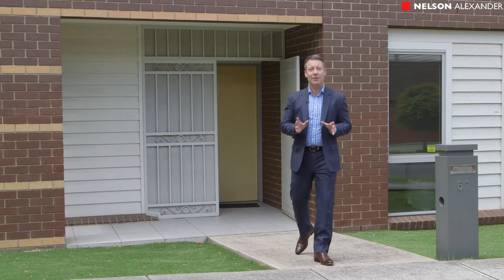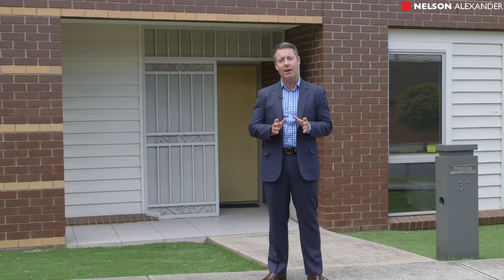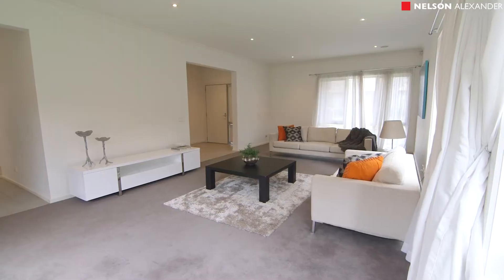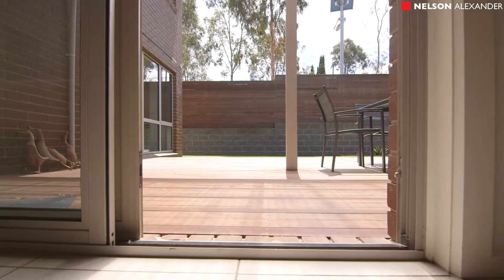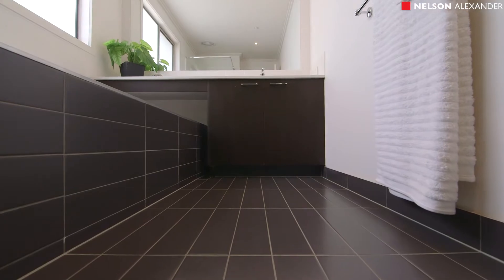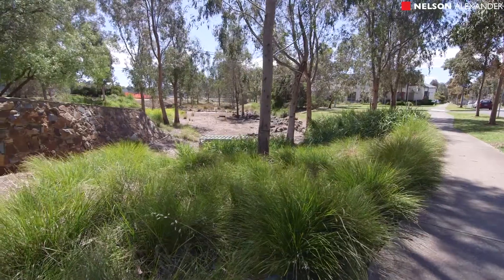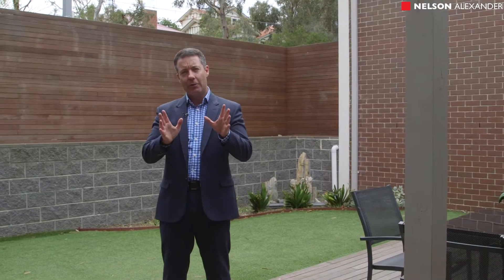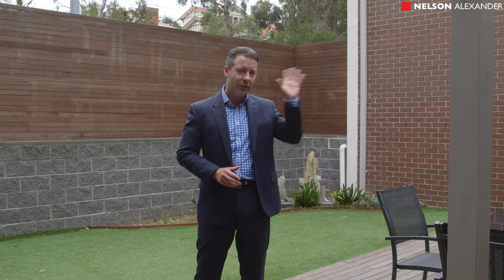57 Strickland Road, Parkville For Sale by Nicholas West of Nelson Alexander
or call Nicholas West on 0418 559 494

This grand-scale family residence offers spacious contemporary living flooded with north light in this wonderful parkland setting close to Sydney Rd shops/cafes and the tranquil acres of Royal Park. Clean-edged modern design with a cleverly zoned & versatile layout incorporates a wide entrance gallery leading to generous open formal living and dining areas, a large study/5th bedroom, central bathroom & separate laundry, family-sized kitchen with stone bench tops with adjacent informal family & dining zones opening to a wonderful north facing entertainers deck with pergola and wrap around garden plus a double car lock up garage and separate upstairs self-contained studio accommodation with bathroom & kitchenette (currently leased @ $260pw) providing an income stream, guest accommodation or work from home possibilities. The upstairs accommodation includes 4 bedrooms (including a huge master bedroom/retreat with WIR & ensuite bathroom), 2nd bathroom & separate powder room. This energy efficient home is ideally situated on the north corner and features an abundance of natural light, excellent storage, separate heating & evaporative cooling plus more.